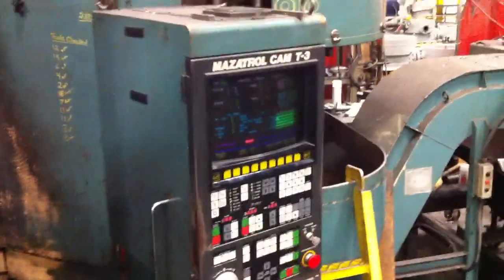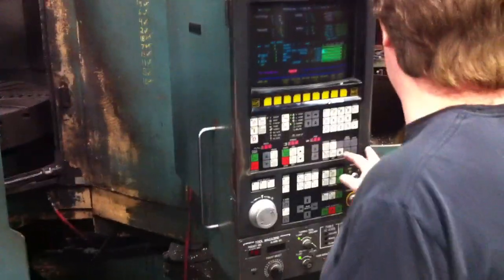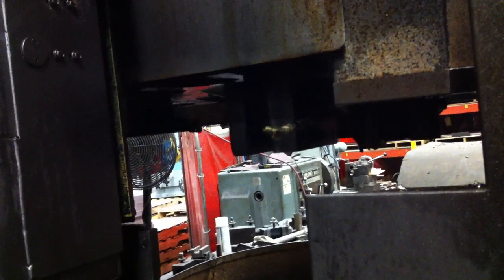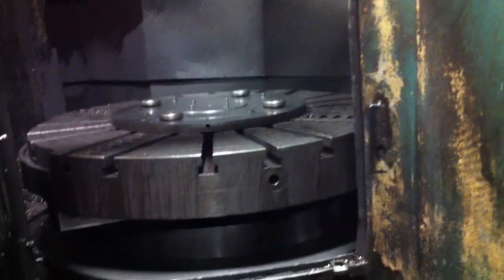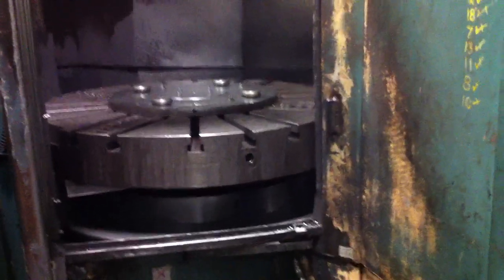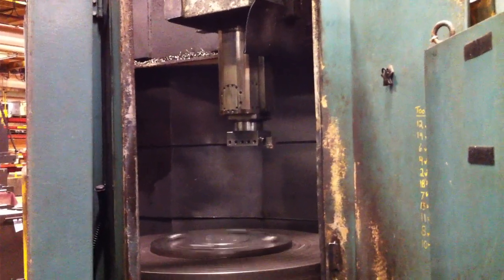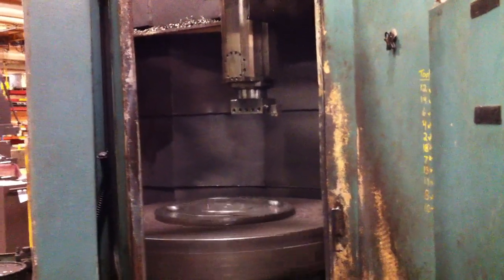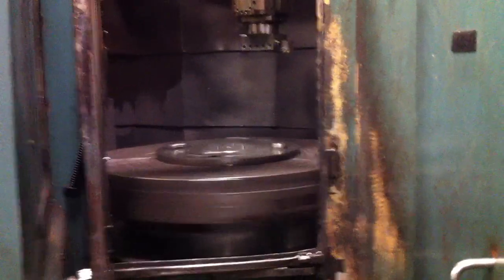MAZAK 3-AXIS A-12 MEGATURN CNC VERTICAL TURNING LATHE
MODEL: A-12 M/C